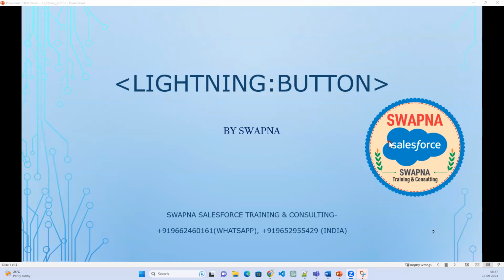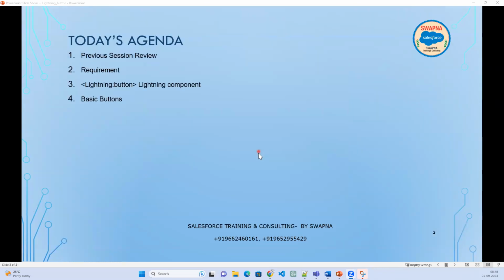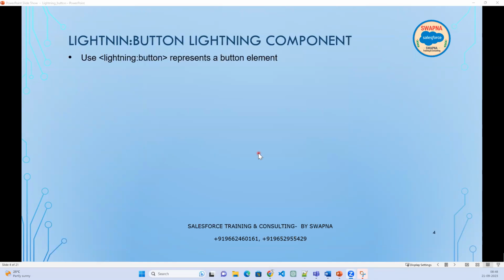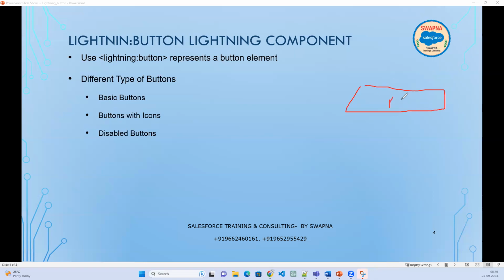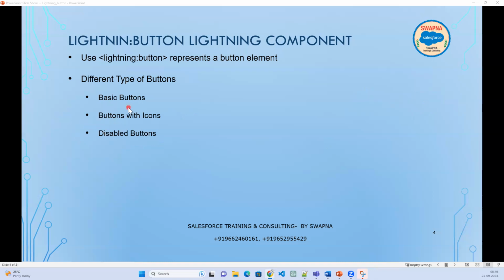08 Lightning Button Introduction Lightning Aura LWC